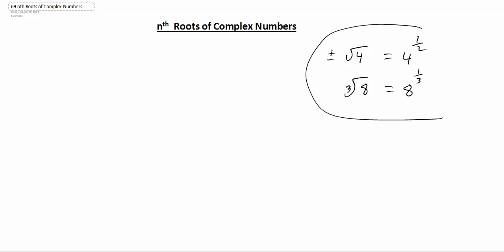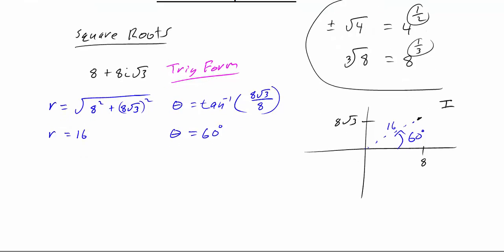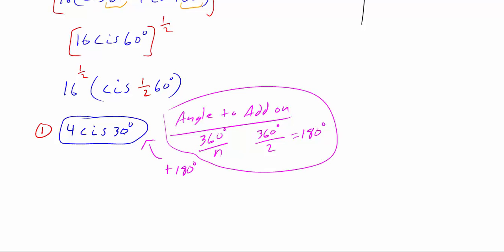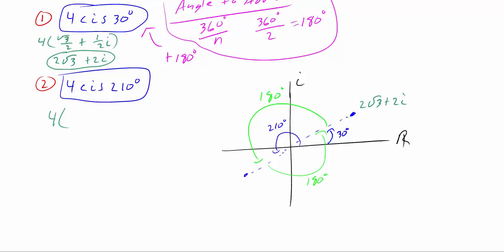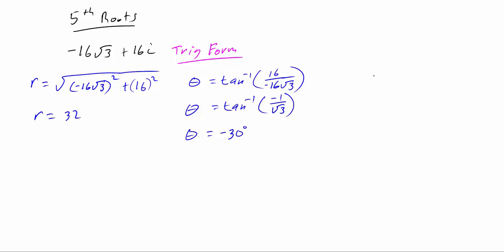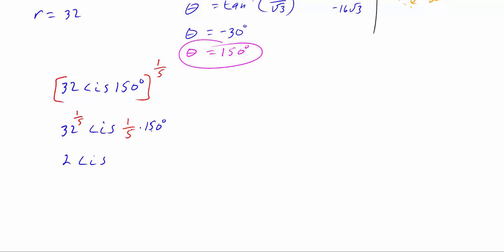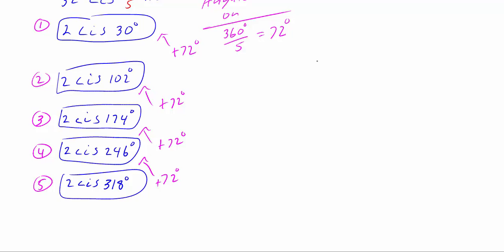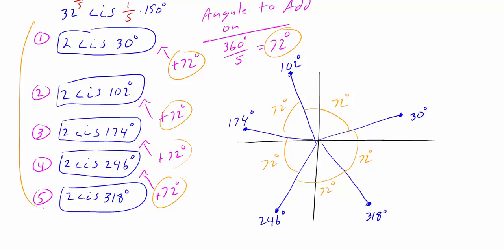69 nth Roots of Complex Numbers